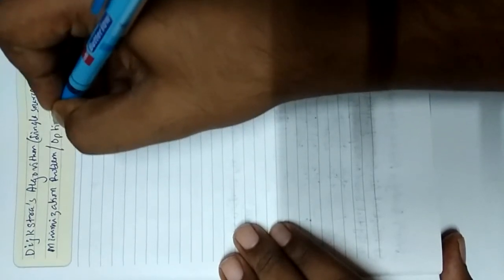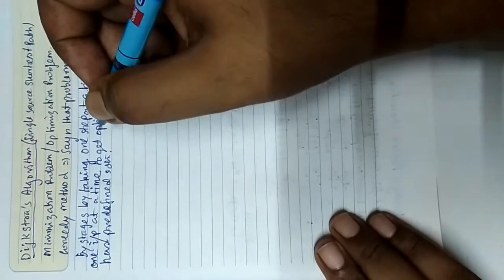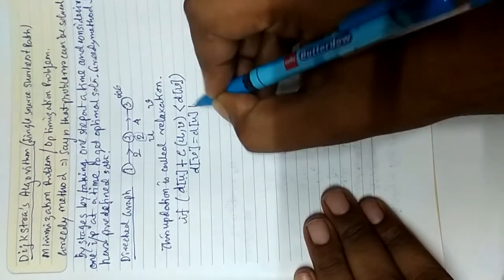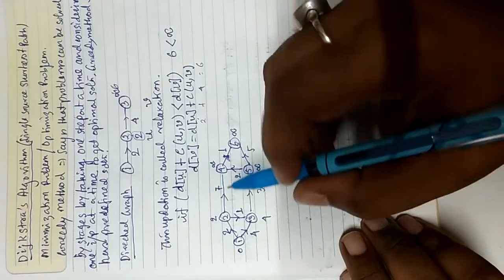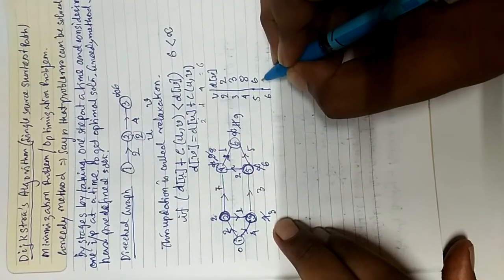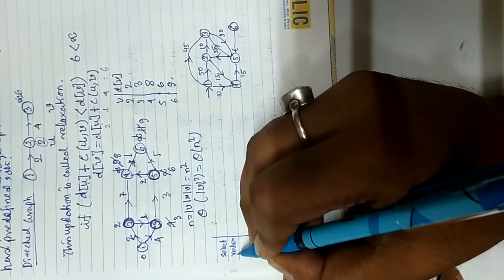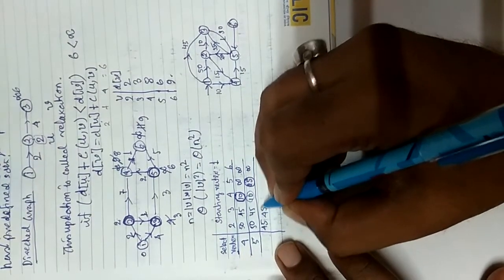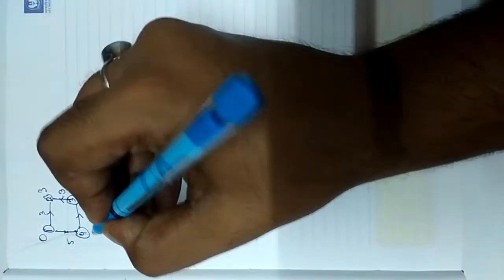DIJKSTRA'S ALGORITHM Satrajit Das